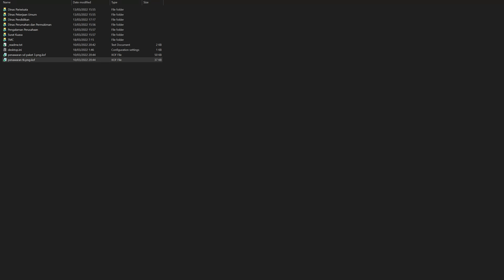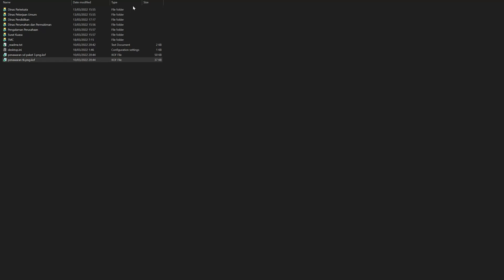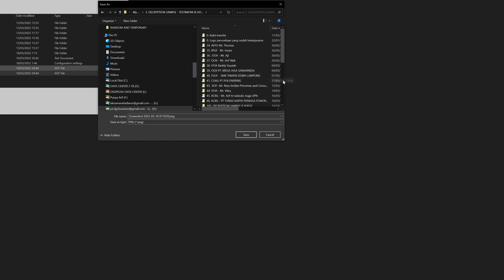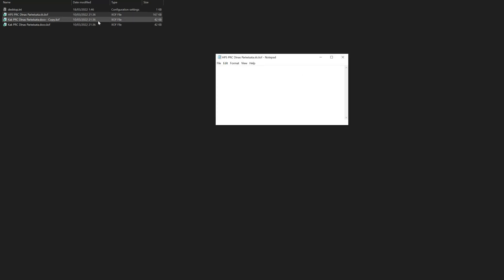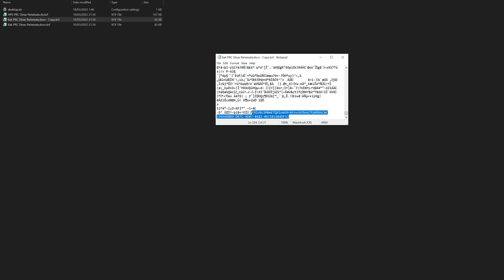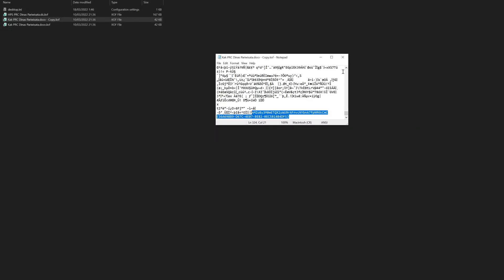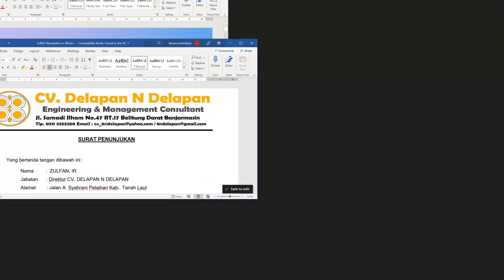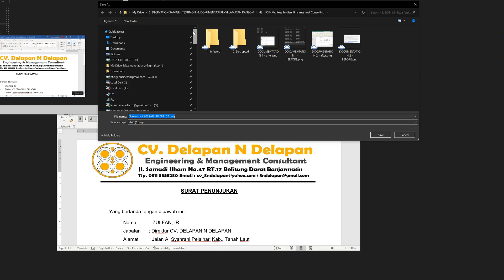Dokumentasi Decrypt STOP DJVU online ID dengan Extension .OOII .CUAG .XCBG BUMN fixransomware.com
Video ini diambil oleh PT. Digitalisasi Global Inklusif (digipedia) saat decrypt file terinfeksi virus dari BUMN terkemuka. Fixransomware.com merupakan AES decryption company yang saat ini telah melayani ratusan MNC dalam memproteksi server QNAP NAS mereka dari serangan ransomware, mulai dari varian .hgsh .mljx .yjqs .shgv .hudf .nnqp .sbpq .xcmb .miia .loov .dehd .vgkf .nqhd .zaqi .vfgj .fhkf .yber .maak .qqqw .qqqe .yoqs .bbbe .bbbr .maiv .avyu .cuag .iips .ccps .qnty .ckae .eucy .gcyi .ooii .jjtt .rtgf .fgui .fgnh .sdjm .iiof .fopa .qbba .vyia .vytm .kqgs .xcbg .bpqd
.FGNH .SDJM .IIOF .FOPA .QBBA .VYIA .VYTM .KQGS .XCBG .BPQD